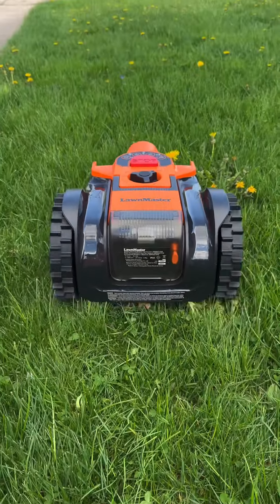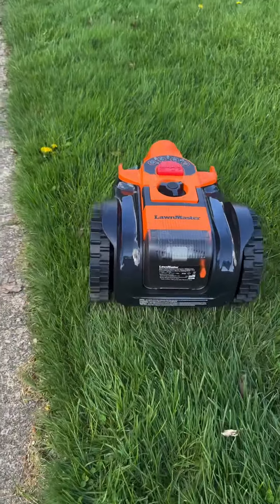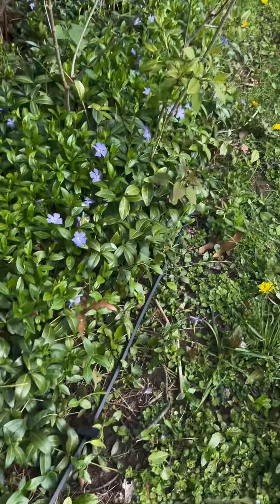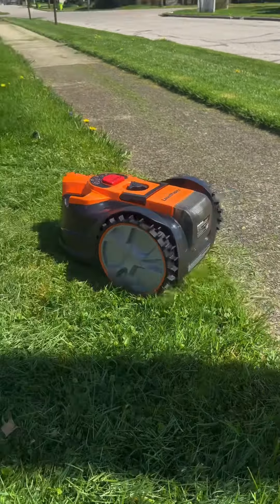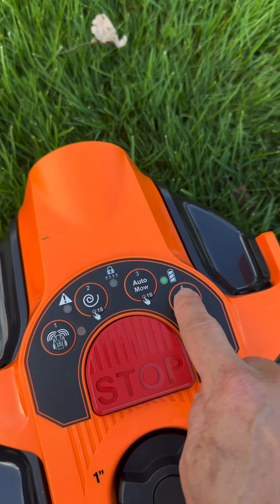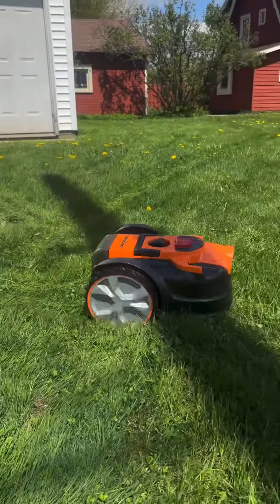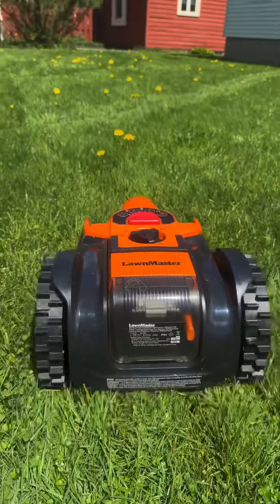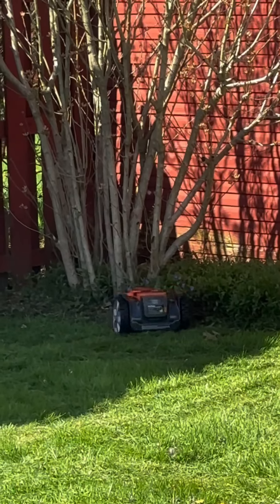NEVER EVER SEEN THIS! Trying out the OcuMow LawnMaster 1st TRY Robotic Mower COUPON CODE JENNY10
This robotic mower from lawn master had all the neighbors talking and asking questions because they had never seen one in real life.

Check out my full YouTube tutorial video showing you everything you need to know about the OcuMow robotic mower.

To purchase, see the affiliate link below to receive 10% off of this model and use coupon code JENNY10.

Commission may be earned